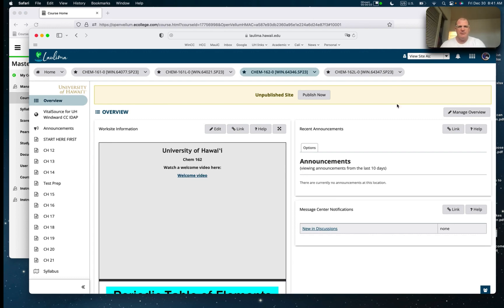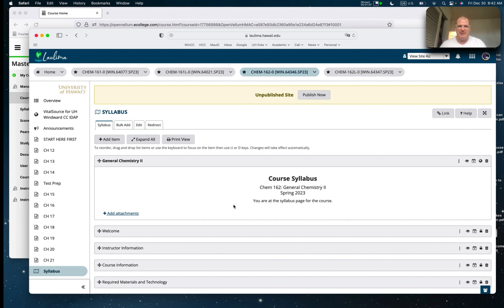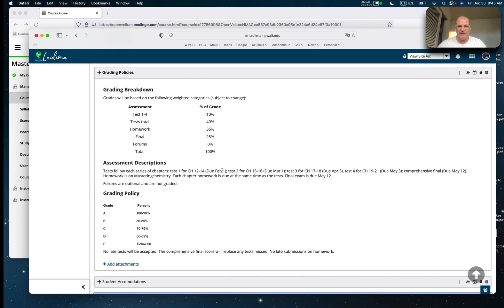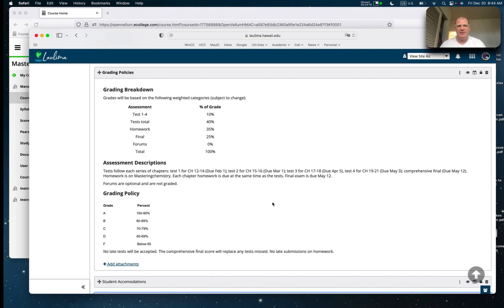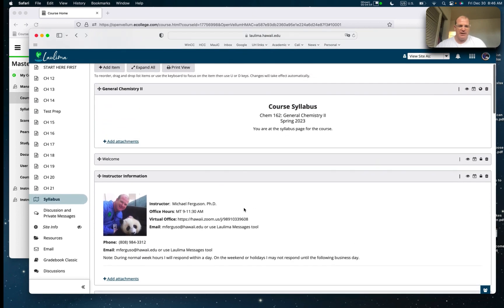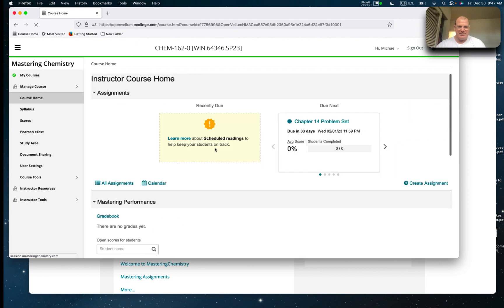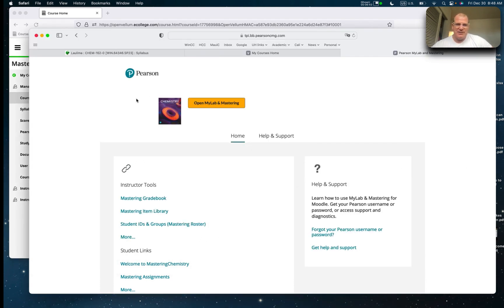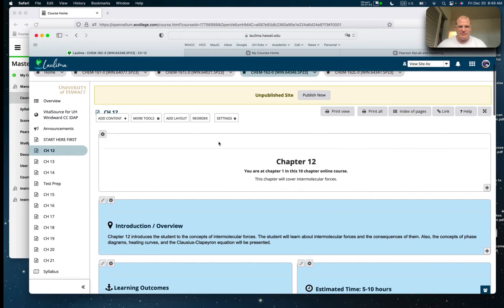Chem 162 welcome S23